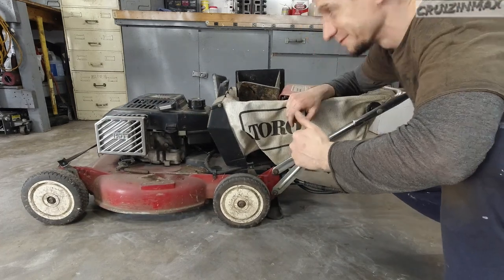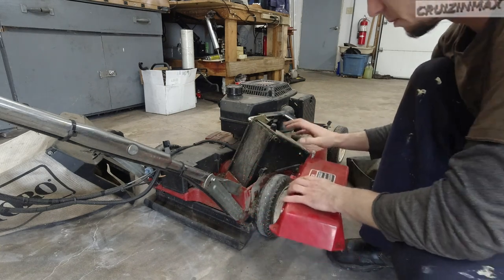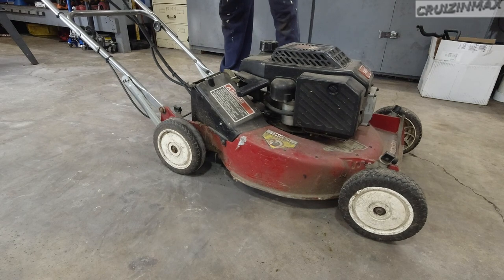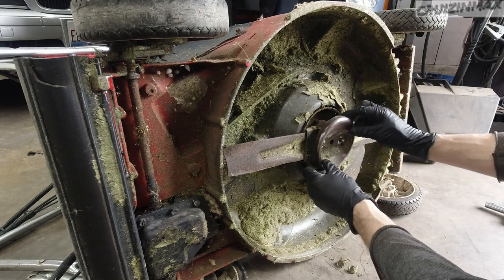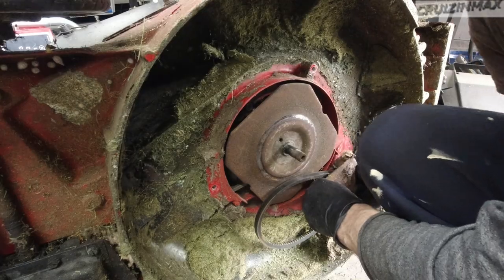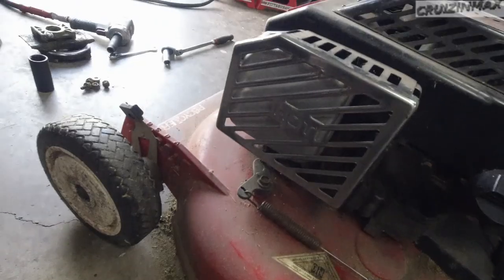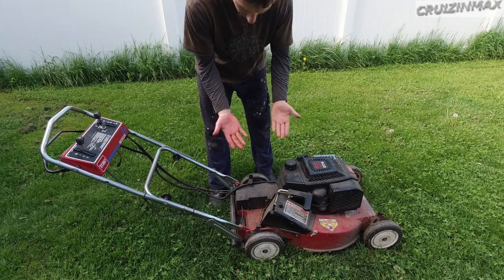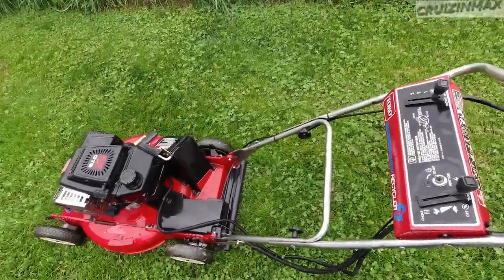Toro GTS recycler, Blade not spinning or is it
A 1990 Toro GTS recycler 5.5 lawnmower came into my lap.  Gotta make it look nice and fix it up a bit.